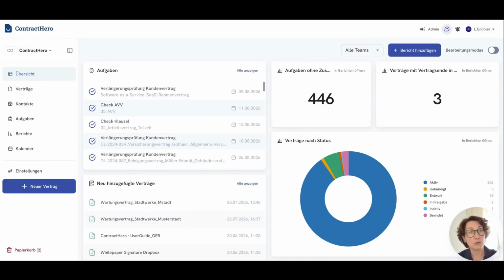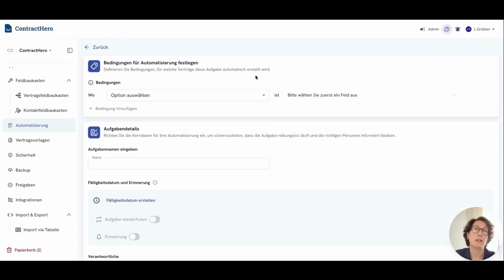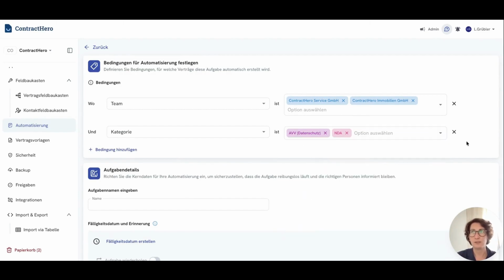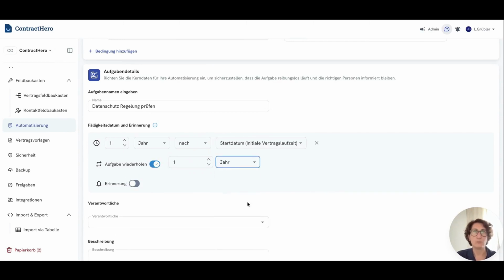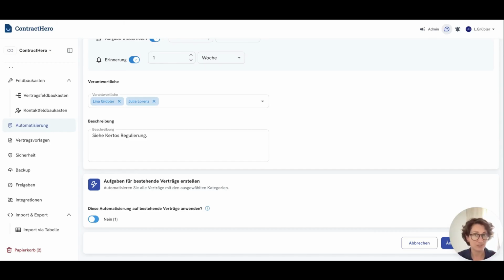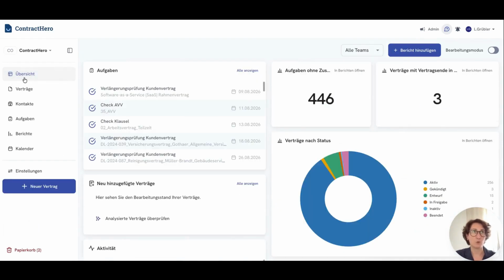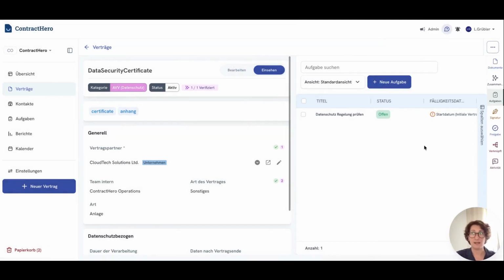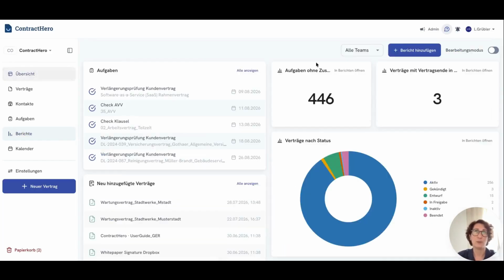Task automation & calendar integration in ContractHero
New features in ContractHero: contracts are categorized automatically on upload, AI assistants can be connected to your own contract data via MCP, reports notify you on their own when values become critical, and getting started with ContractHero has been redesigned.